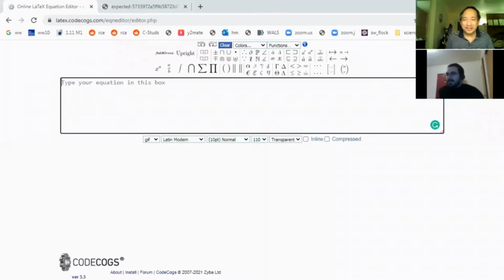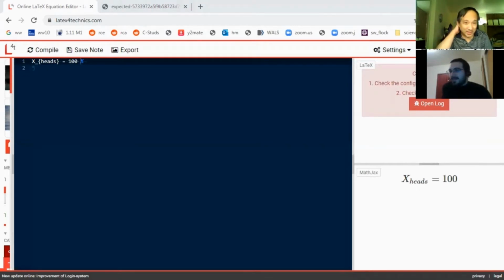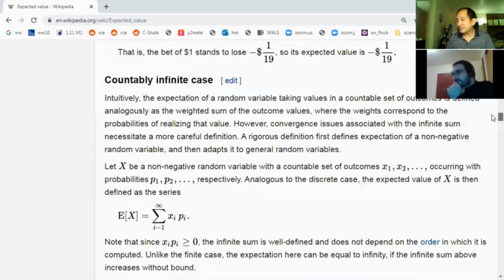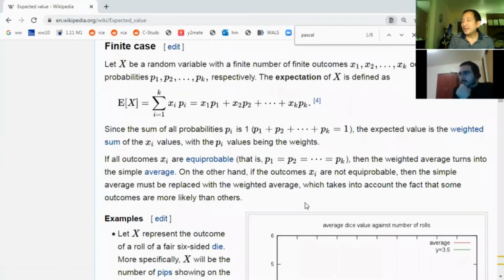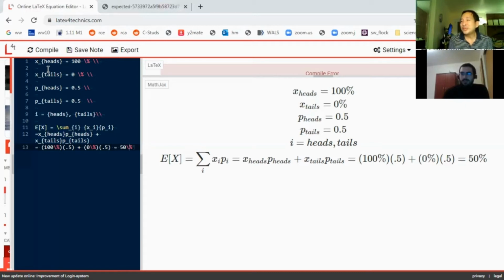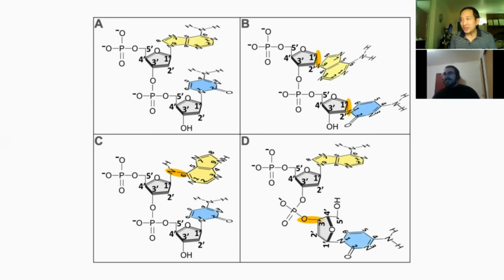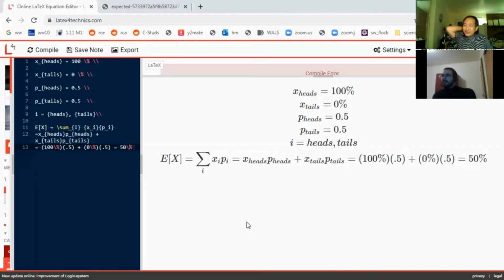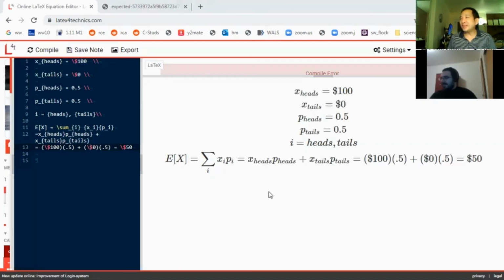Tutorial Session: Expected Value, Pascal's Wagering Theories, Origin of Life, Beating the Casinos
Sal talks to an ex-US Navy Submariner who goes by the internet handle "pigzcanfly".

Pigzcanfly asked Sal to teach him about expected value.  Sal also needed a refresher and also needed to learn how to use tools like LaTex for creating math symbols.

Sal covers the discrete version of Expected Value or Expectation Value (EV) and it's a formulation by Pascal, Fermat, and Huygens.

He teaches how to interpret the math symbols and relates it to a simple situation of fair coins.  He then relates it to the origin of life and how to beat casinos.